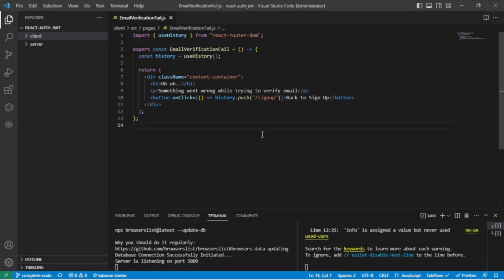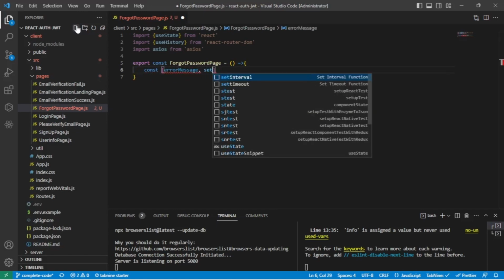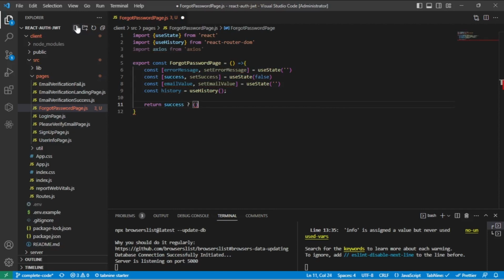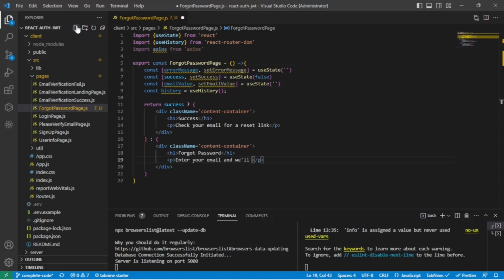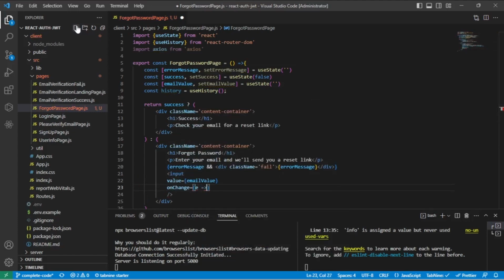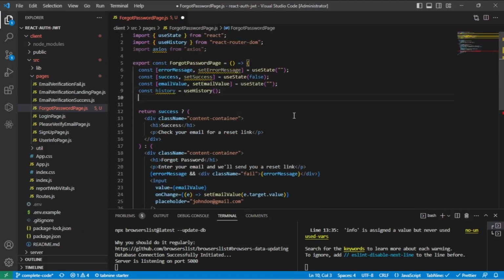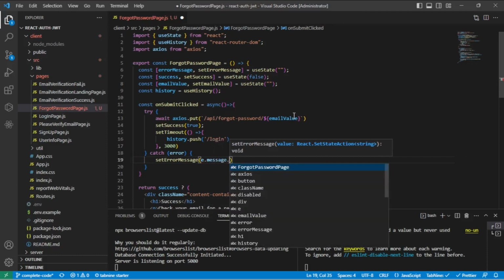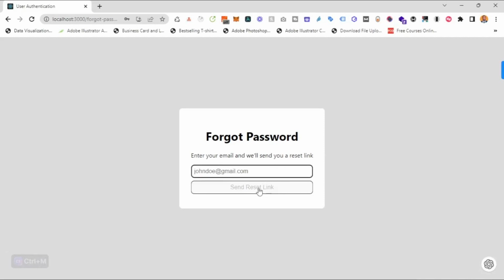4.2 Creating a Password Reset Page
🔐💡 Creating a Password Reset Page: Let's Unlock the Possibilities! 🔑🔓

In today's video, I'll guide you through the exciting process of creating a "Password Reset Page" in your React app. Together, we'll empower your users to regain control of their accounts swiftly and securely. 💻🔒

Key Points:
1️⃣ React Functional Component: I'll demonstrate how to build a robust and user-friendly reset password page using React. We'll handle user inputs, validate their data, and send requests to the server for password reset. Get ready to create an efficient and intuitive user experience! 🚀💪

Join me as I share my expertise and walk you through the step-by-step process of implementing a password reset page in your React application. Together, we'll ensure your users can seamlessly recover their accounts with ease. Let's make password reset a breeze! 💨✨